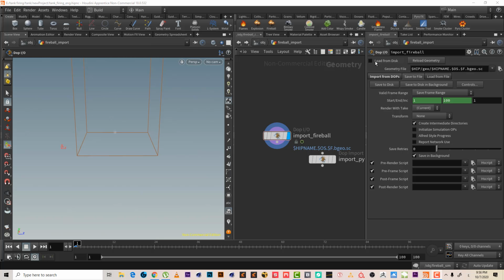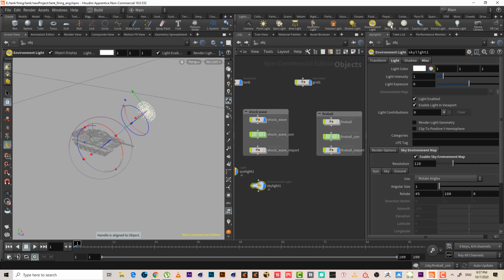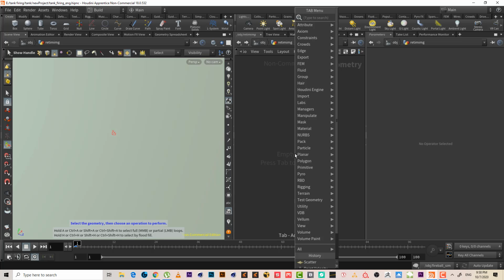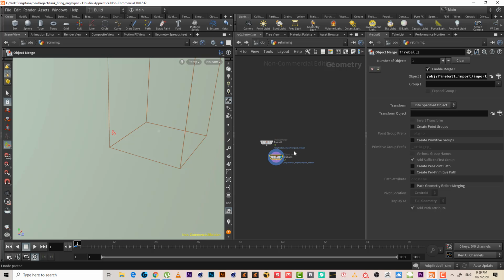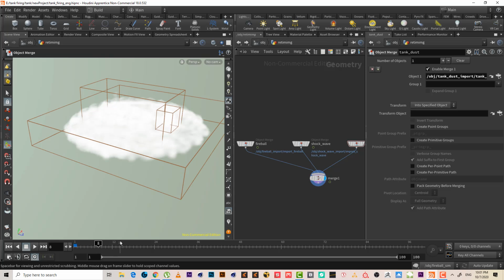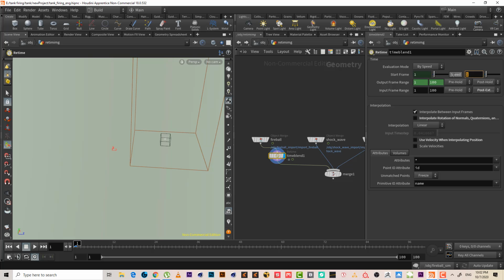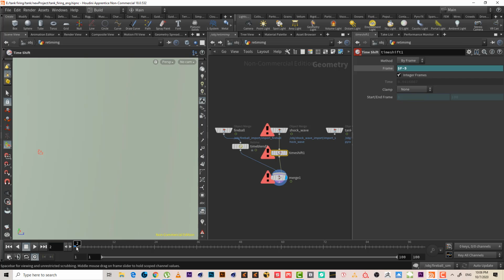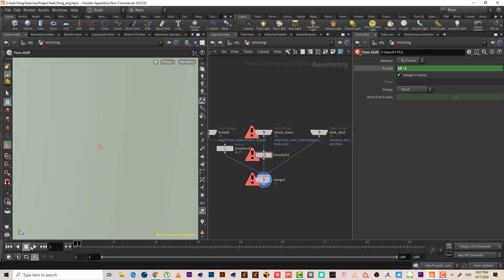74 Tank Firing with Pyro in Houdini Pt5